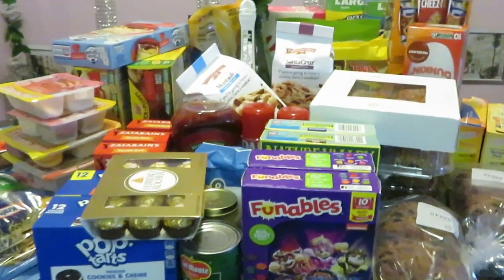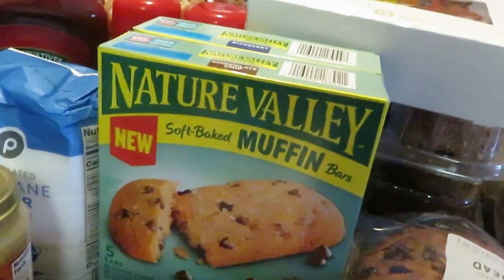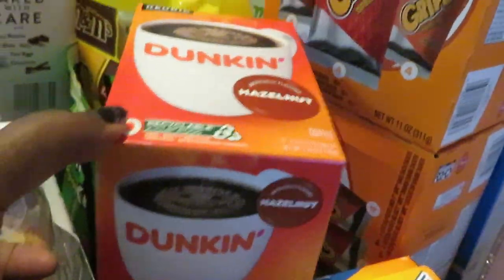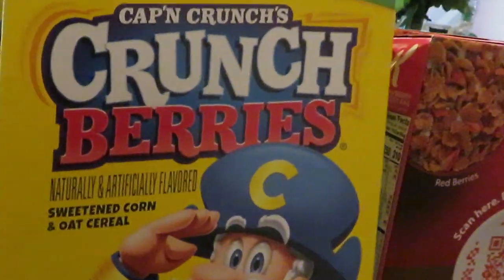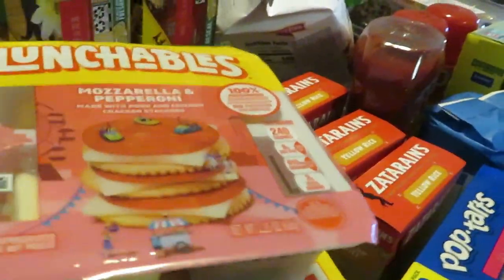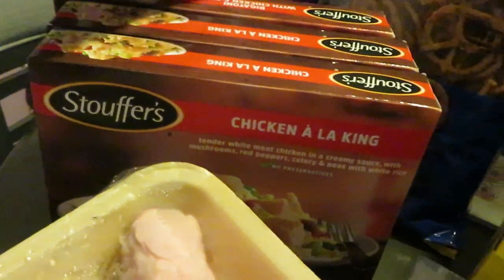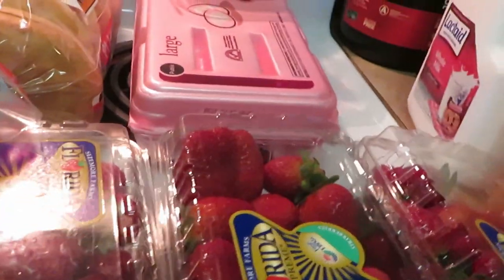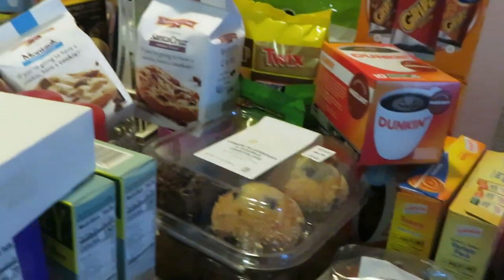Publix Grocery Haul/ 1-2-24 to 1-10-24/ HAPPY NEW YEAR SALES/Arickamisha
Hello everyone, these are my deals for the week from Publix.